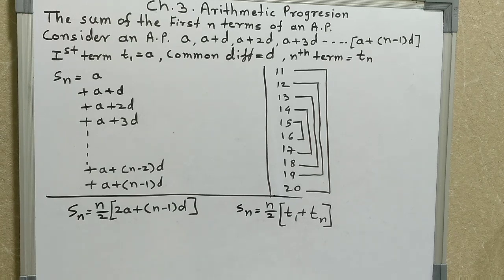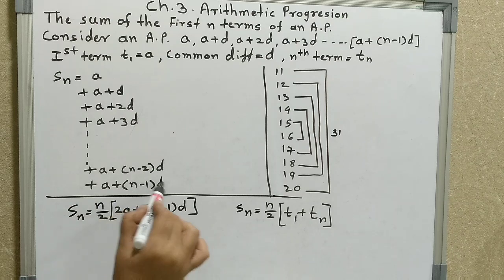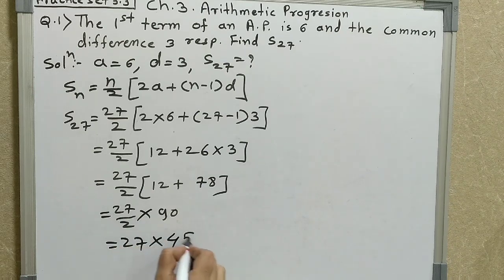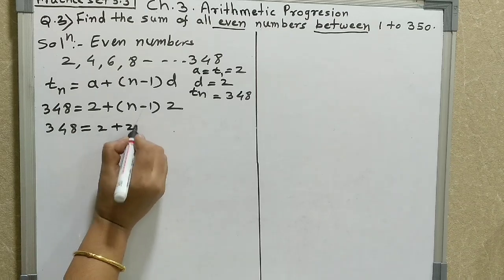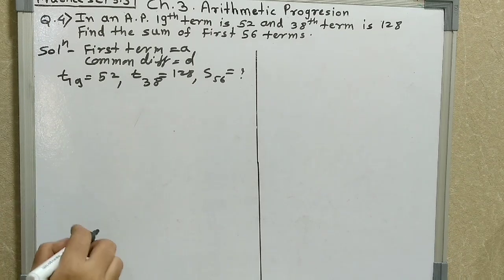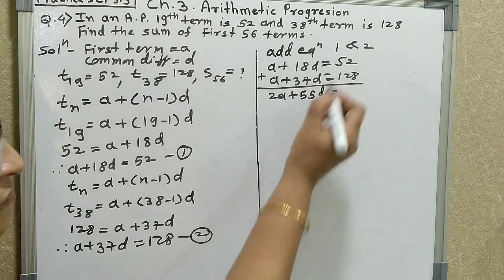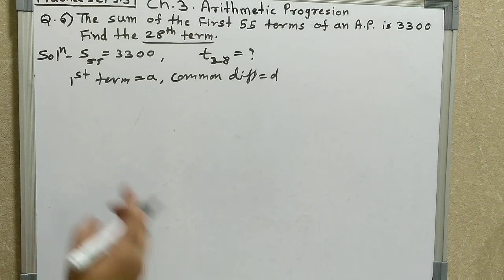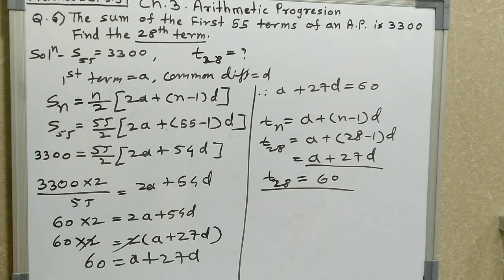10th Std- Arithmetic Progression- Practice set 3.3